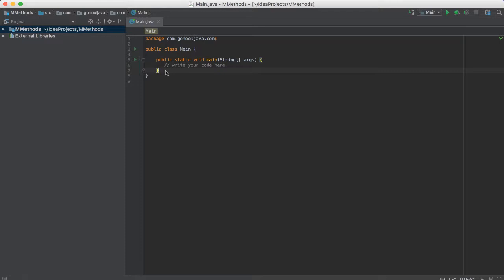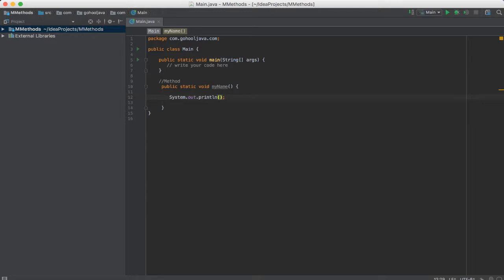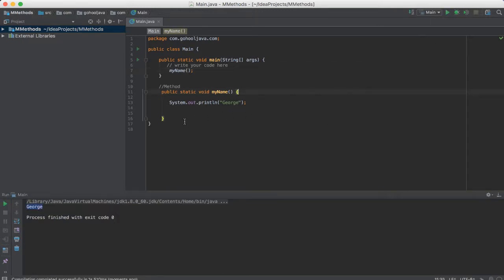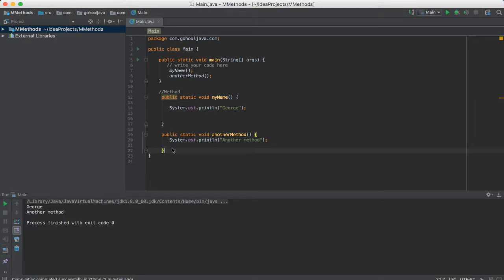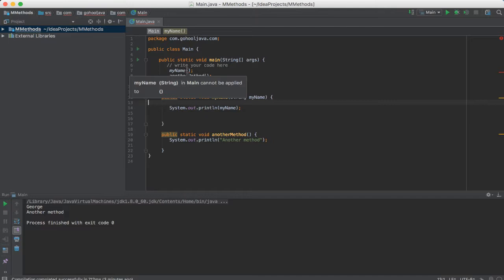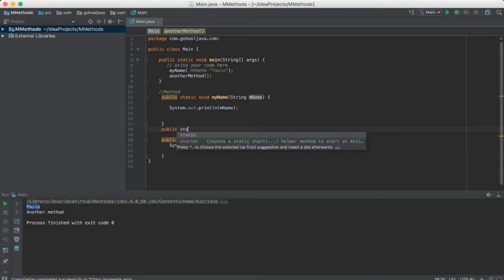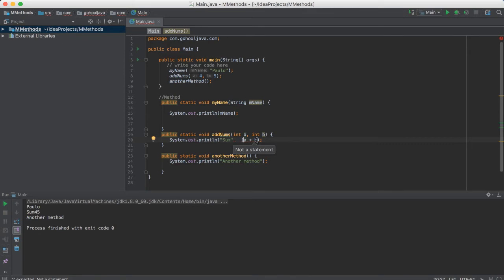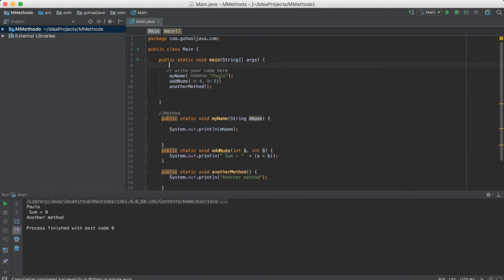Java Programming Introduction - Methods and Parameters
Methods or functions is one of the pillars of Object Oriented Programming in Java.